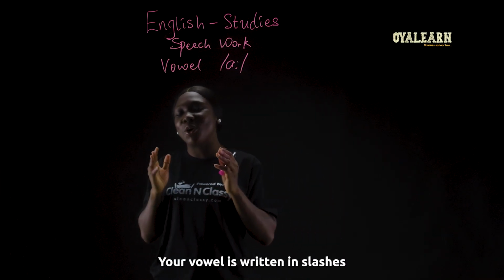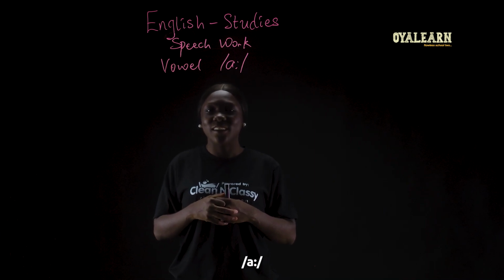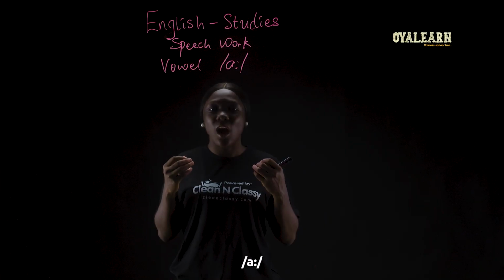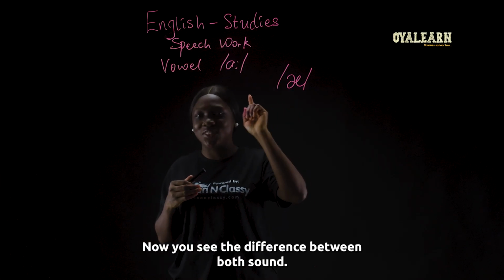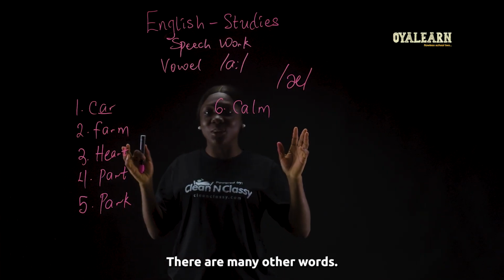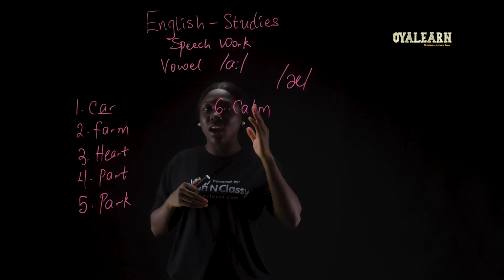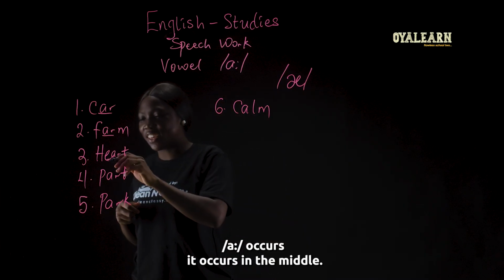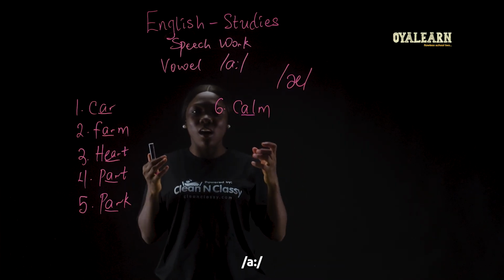JSS 1 | English Studies | Speech Work | Vowel Sound \a:\ | Week 7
In this lesson, we introduce you to Vowel Sound  \a:\.

What you'll learn:
The vowel sound.
Examples of words with the vowel sound.